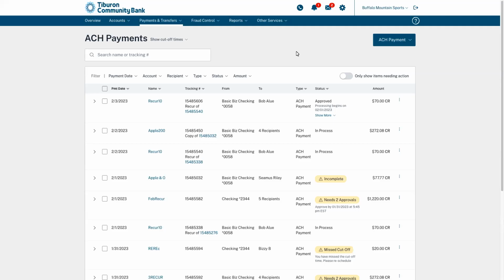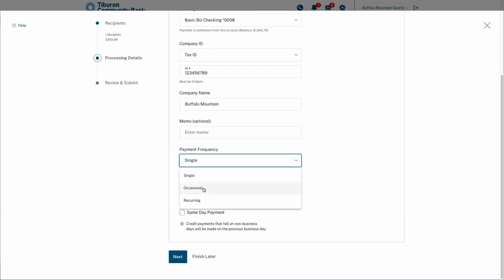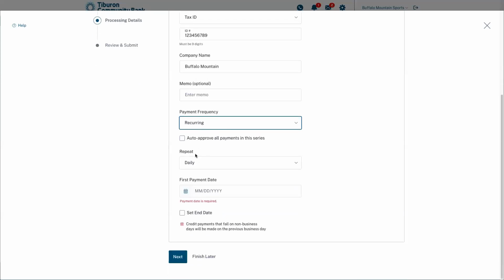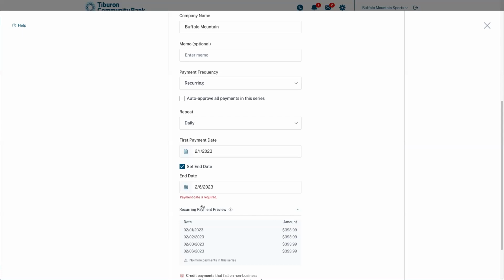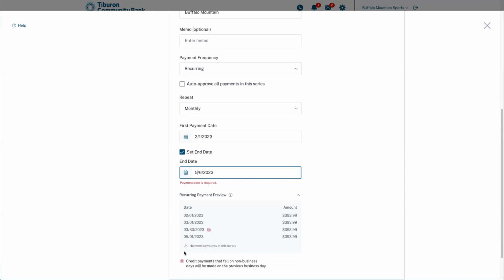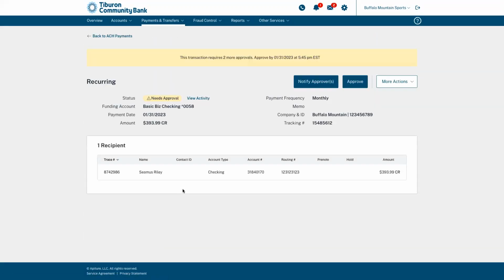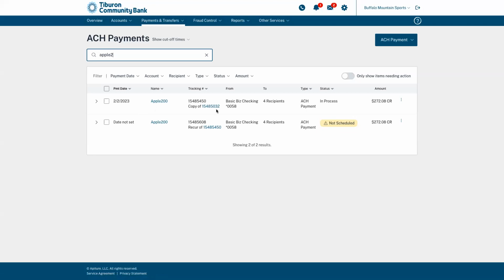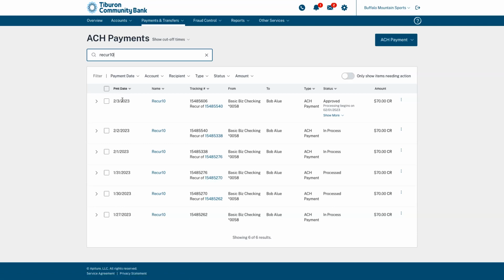Adjusting ACH Payment Frequency